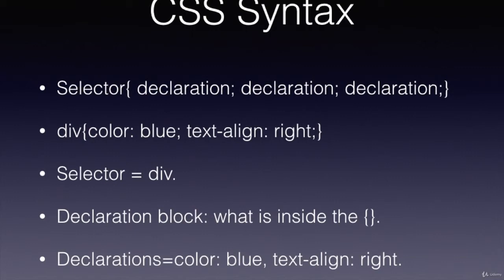3 CSS Syntax